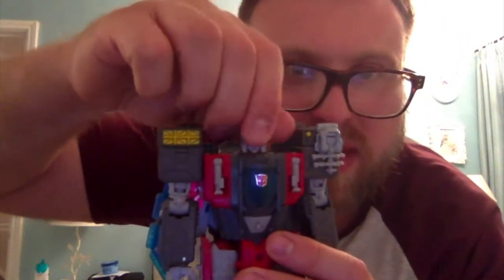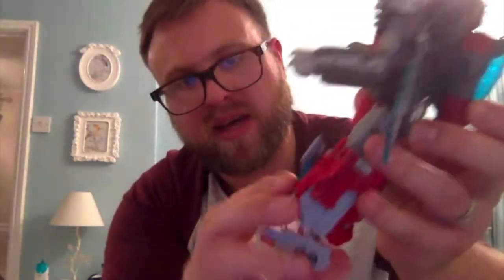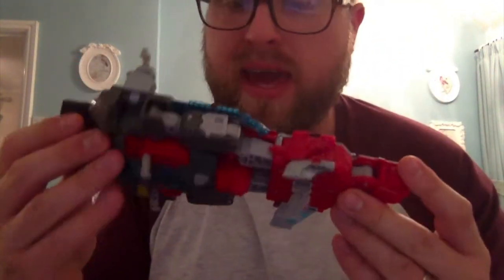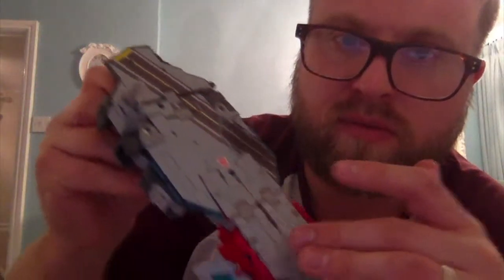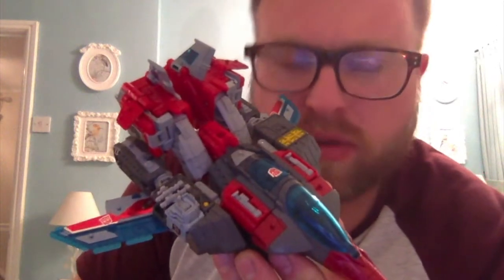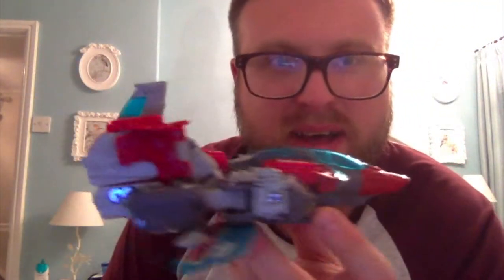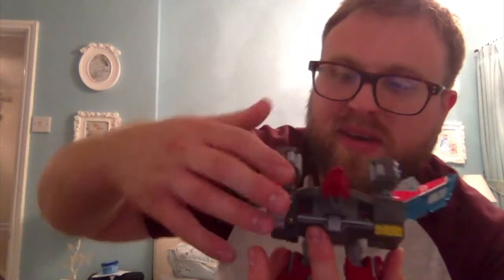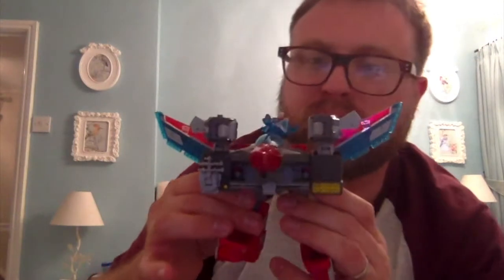Fun with Titans Return Broadside & Blunderbuss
Review of the voyager sized titans return figure, includes some "fan modes".